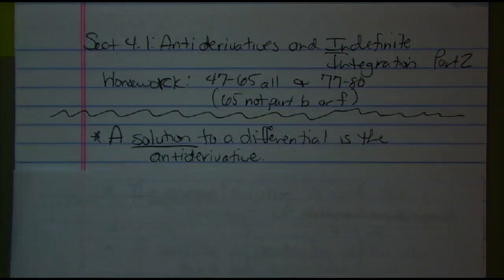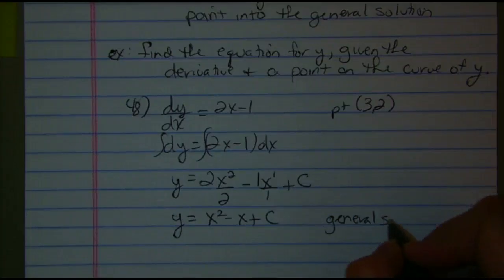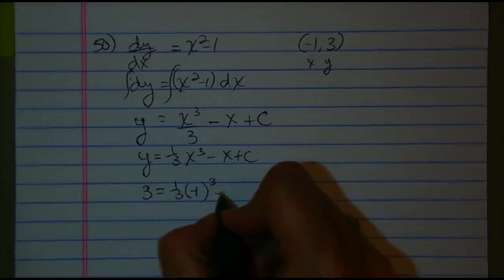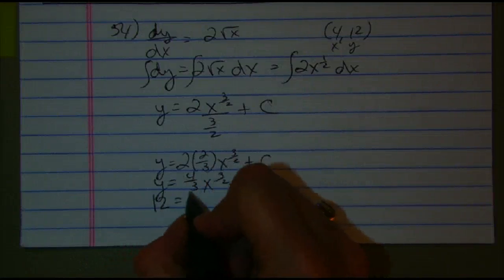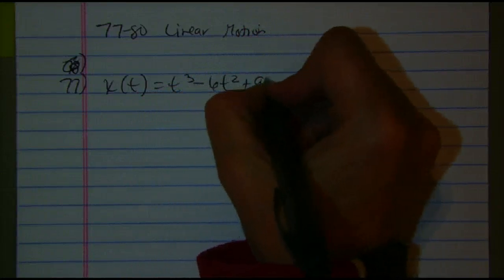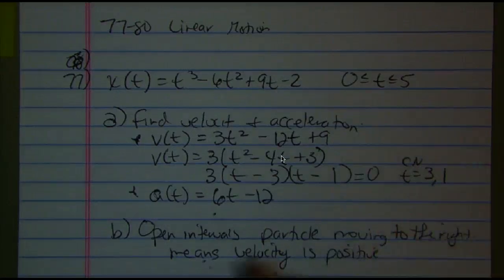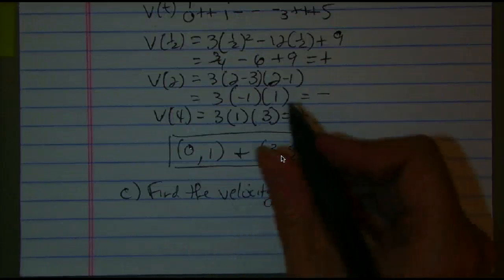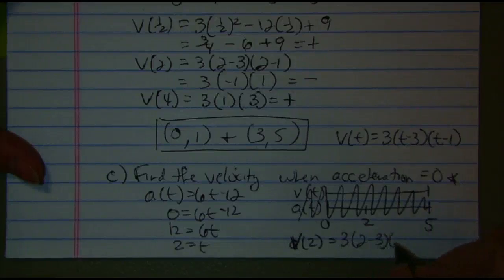AP Calculus AB Sect 4.1: Part 2 Antiderivative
Ms. Tschida's AP Calc AB '13-'14 Sect 4.1 Part 2 of Antiderivatives